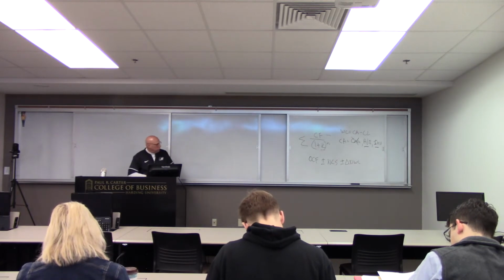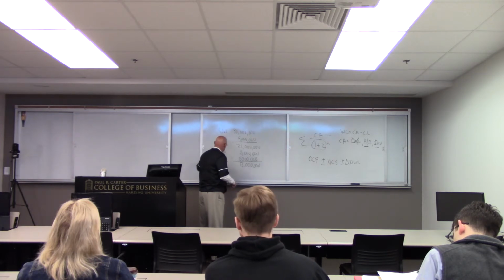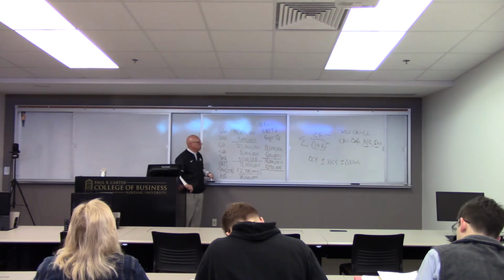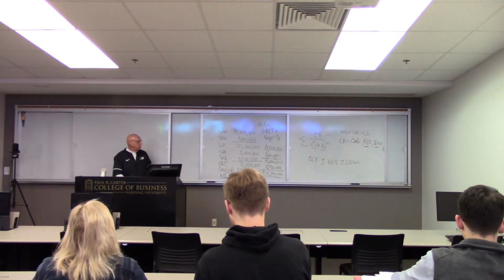Man Fin Chp 10 HW 2 1st half